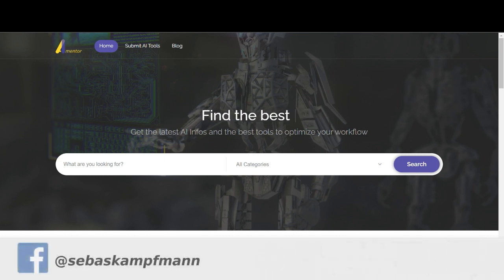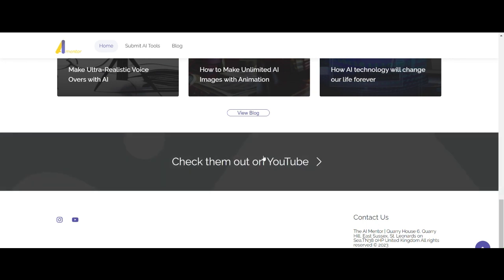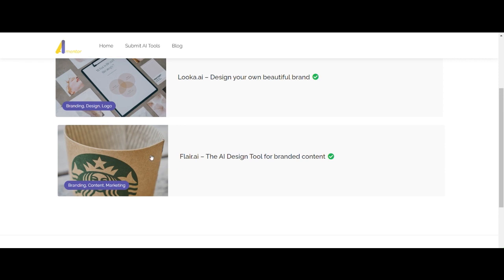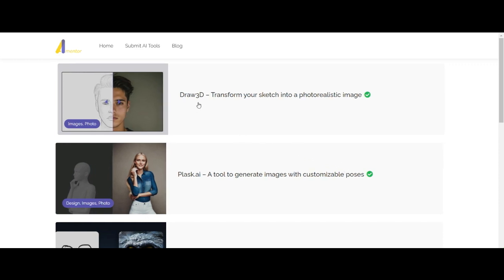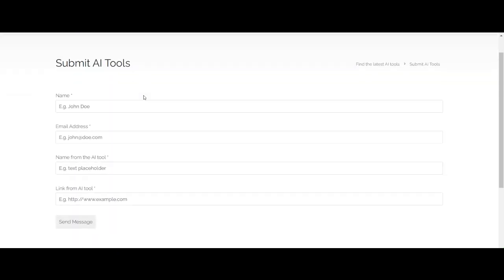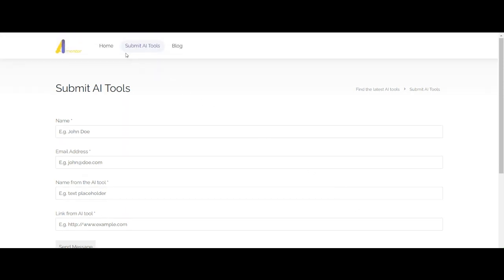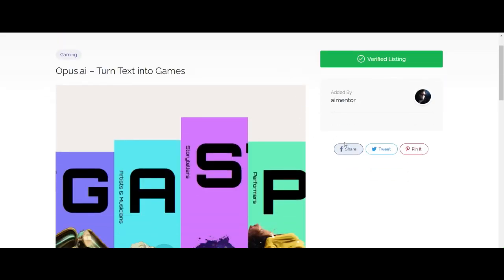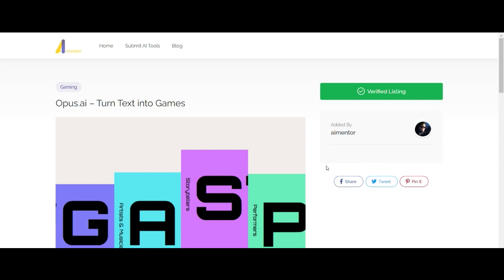Find the best AI tools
In this tutorial i show you how to find the best ai tools on this new AI Search Engine the-ai-mentor.com.

Create your own video games without coding